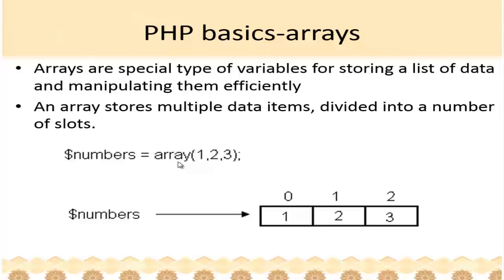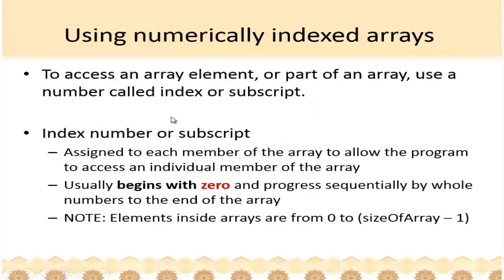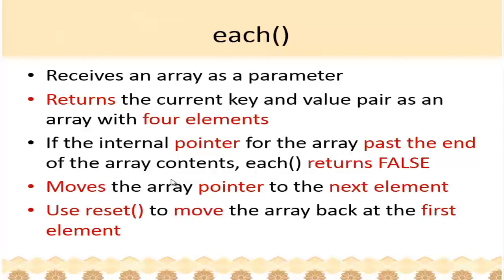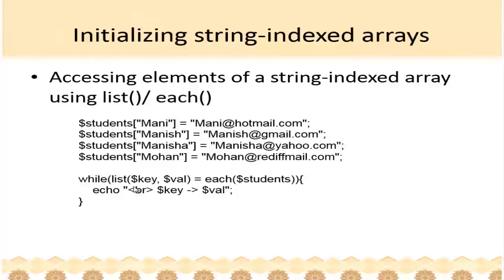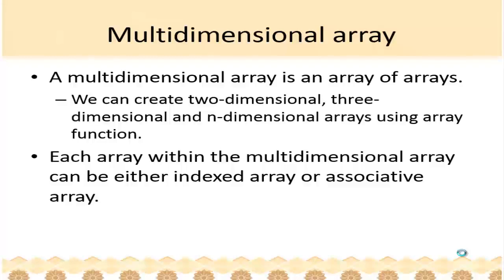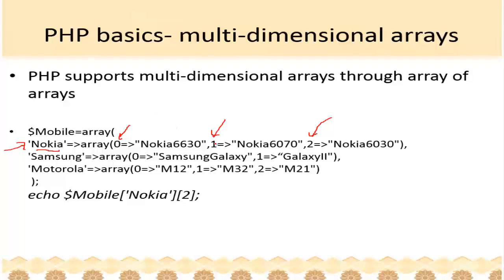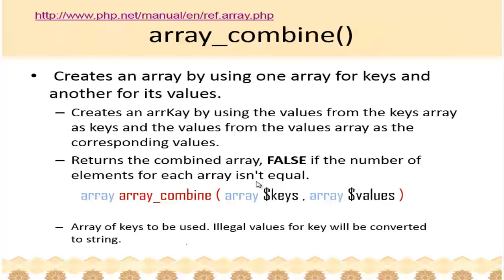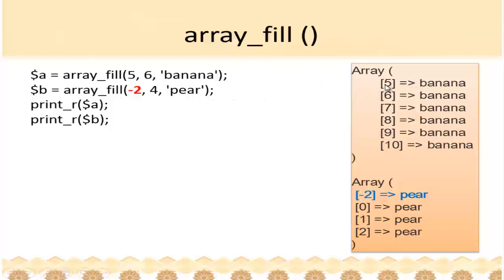Arrays in PHP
This is first part of arrays in PHP